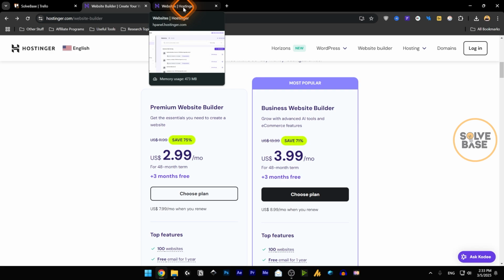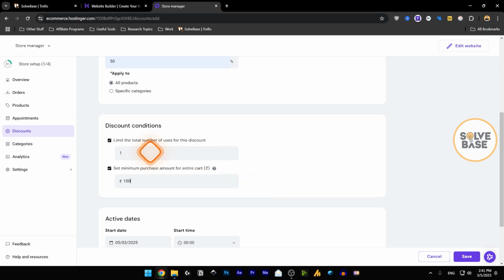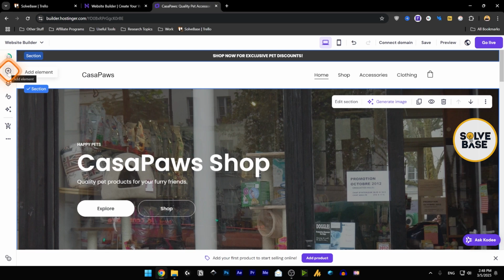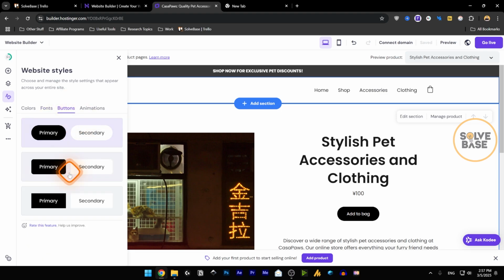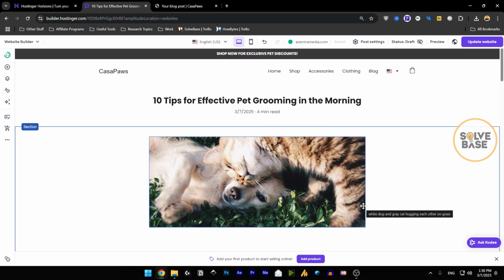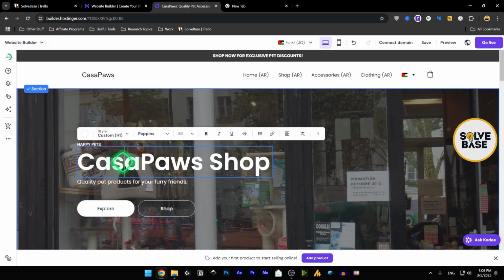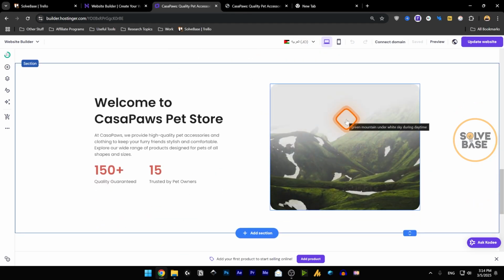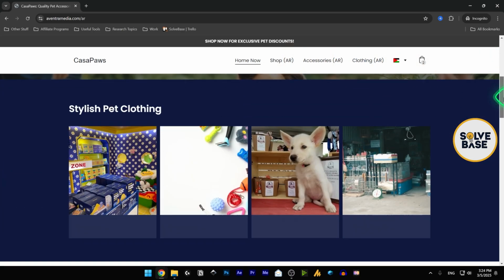Hostinger AI Website Builder Tutorial For Beginners (Step By Step)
In this video, you will learn How To Use Hostinger AI Website Builder. It's going to be a full step by step beginners guide on the website builder by hostinger.

You can build a website, connect payment gateway (stripe, paypal) to your website, generate logo with ai, create blogs, write a blog with ai, drag and drop web builder & alot more.

It's best for beginners or solopreneurs who want a simple website without any fuss, worrying about hack, or writing code - which is usually a issue with wordpress.

Still confused on the website builder? Maybe you found out about Hostinger Horizons? - Watch My Comparison Video on Hostinger AI Website Builder Vs Hostinger Horizons

🔥 My Recommended Tools:

Best AI Web Builder Alternative?